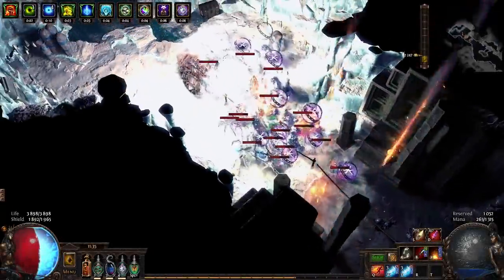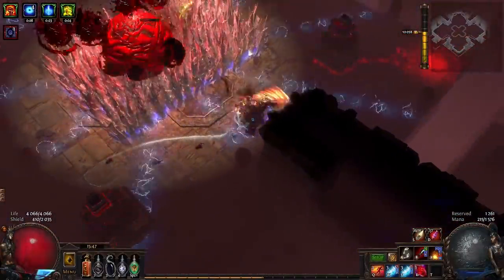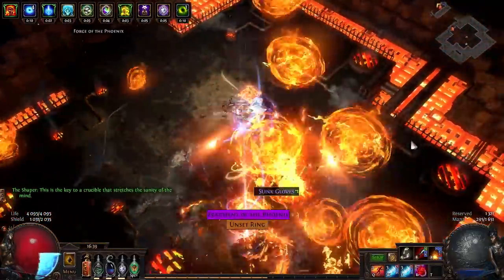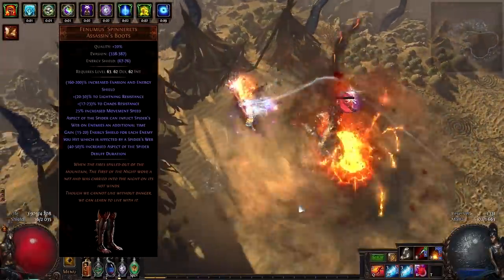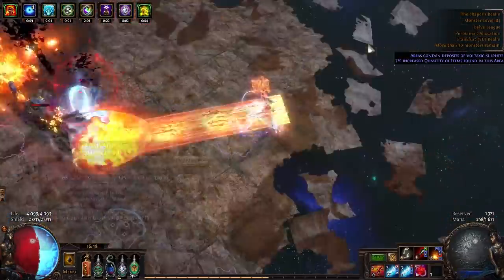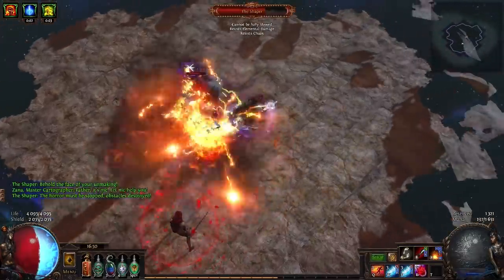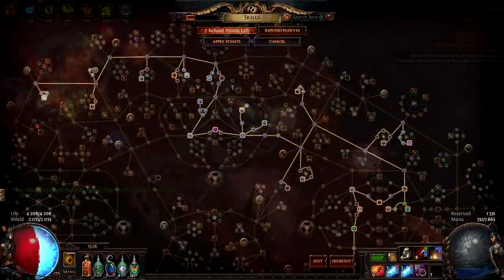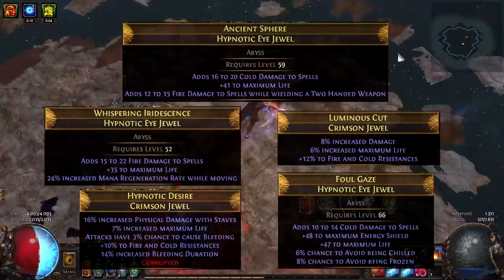Sire of Shards. Life+ES on hit. Massive slows - Path of Exile (3.4 Delve)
Glass cannon with massive slows for defenses. Deadeye has everything i want for Cremation and Sire of Shards just doubles dps for cremation. Shaper went down very smoothly, all his guardians as well. Fenumus items are not required and could be done as full life, or full ES i guess.

Time stamps
0:06 about, pros and cons
3:59 items, skills, links
7:40 passive tree, ascendancy
9:33 next build
Passive tree and PoB
Ascendancy: Deadeye
Bandits: Alira
Cost: expensive if you are going with Fenumus items (may be cheap next league after Delve). Can be done without Fenumus items, maybe going full life.
HP/dps: over 6k eHP. Dps is over 1.5mil vs Shaper in perfect conditions (can be over 2k with some improvements).
Difficulty: have to move a lot and do not rush, otherwise you get rekt, so it isn't very newb-friendly build.
Stream and social media
Stream daily at 11:00 am UTC+2

Support?
Your support is greatly appreciated, it may even help change my life.